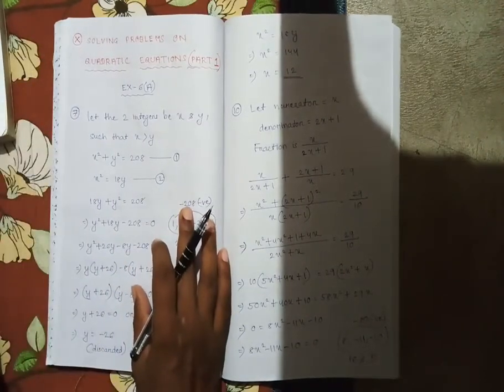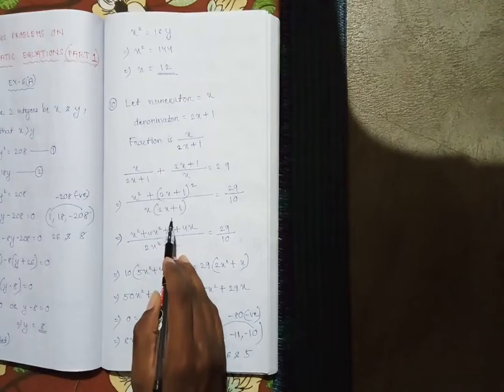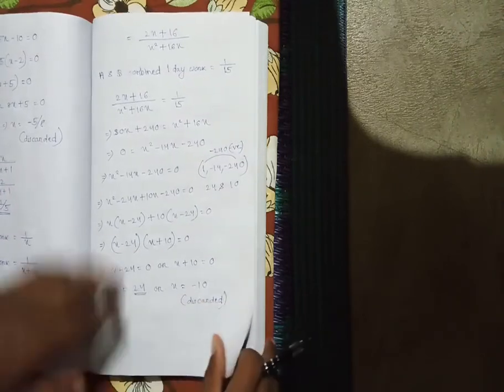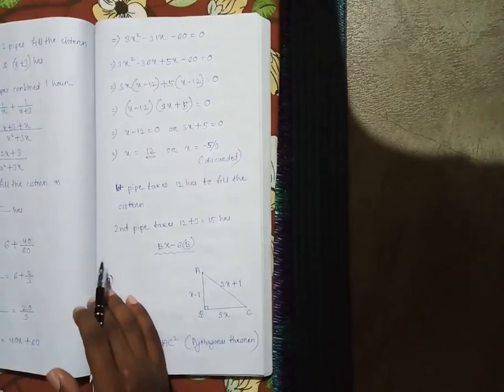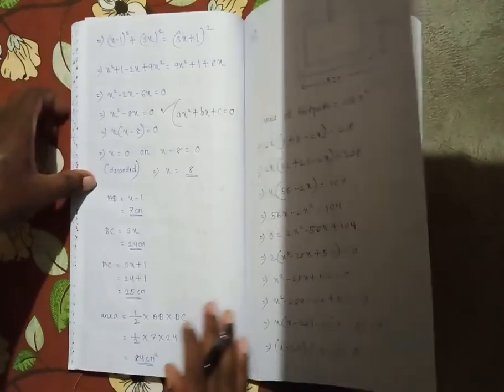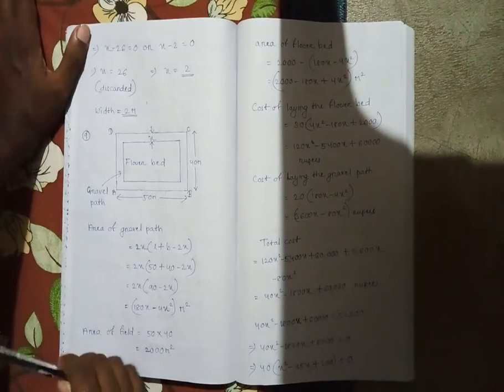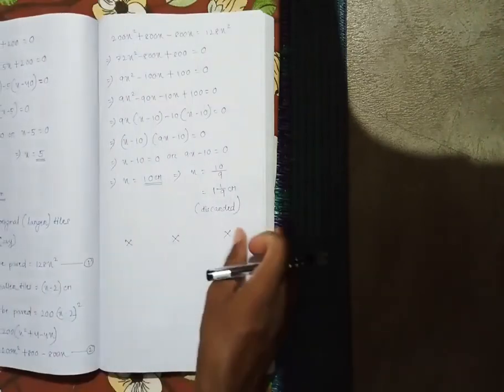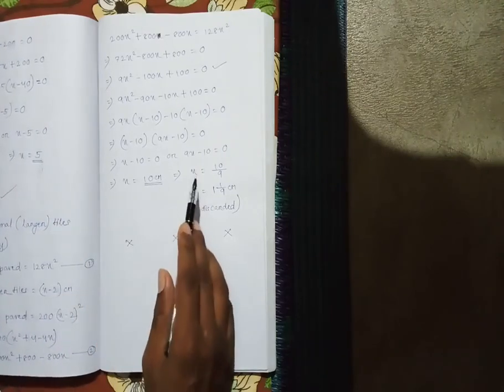CLASS X - SOLVING PROBLEMS ON QUADRATIC EQUATIONS (PART 1)